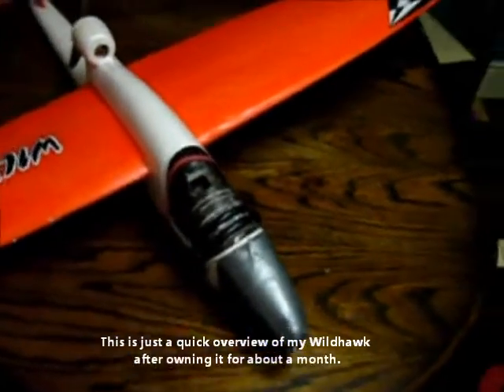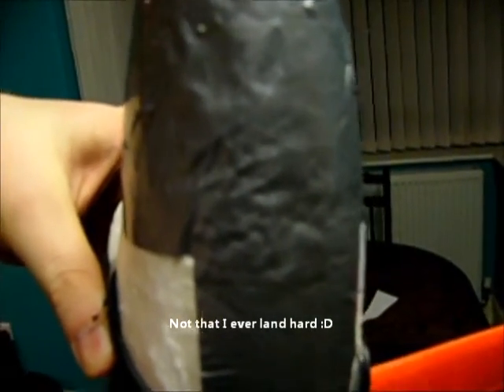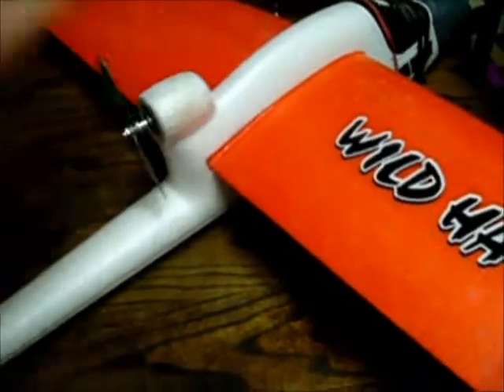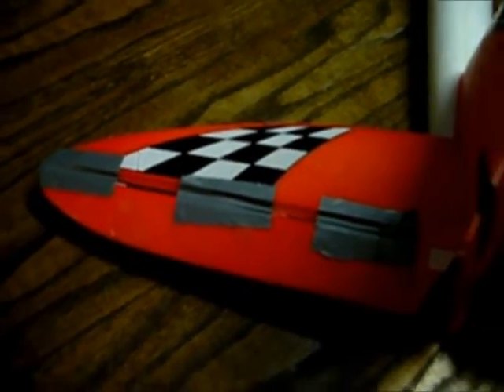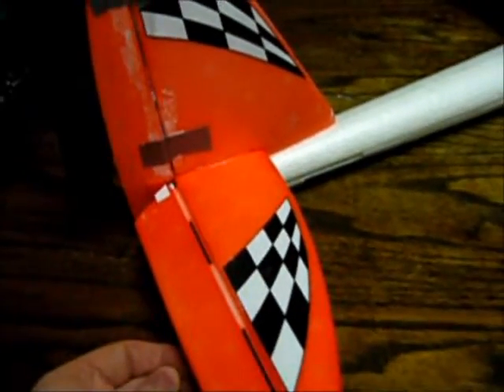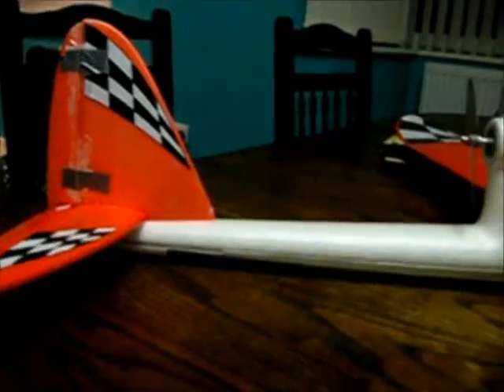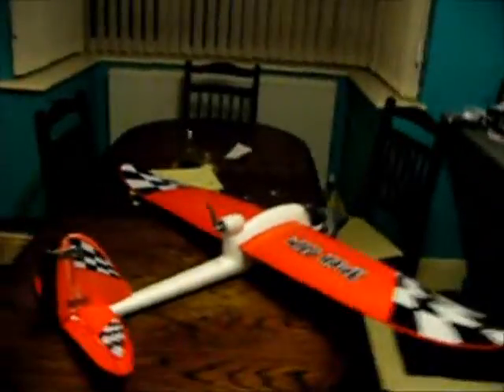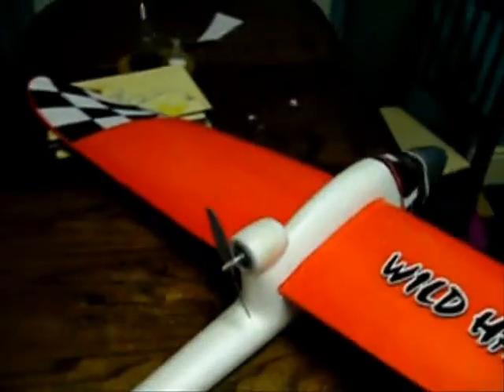Wildhawk One Month In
A quick review of some stuff I've had to do to my Wildhawk during my short ownership